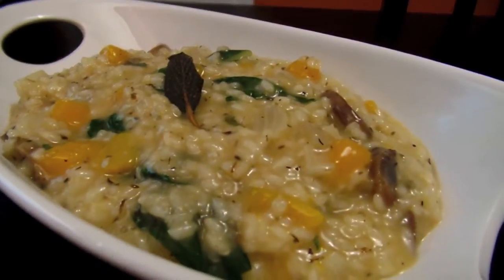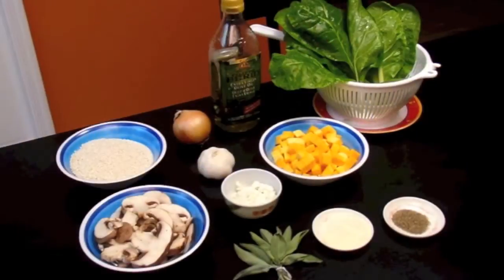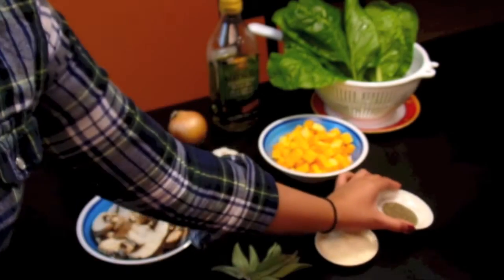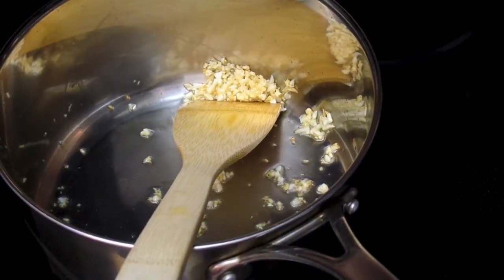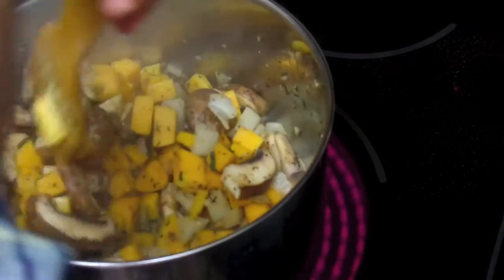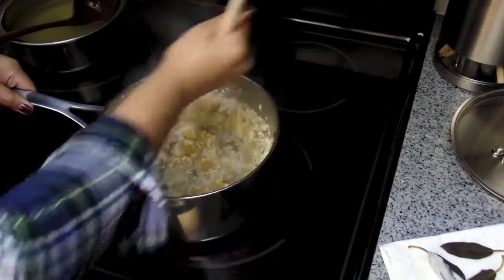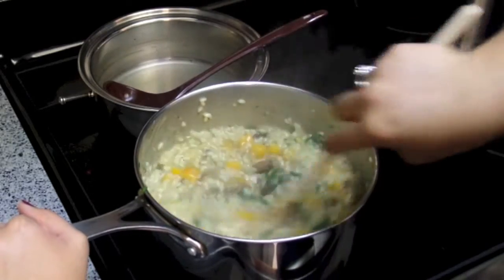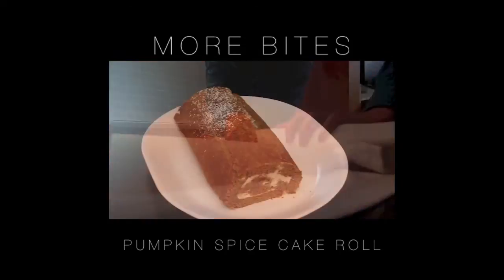BITES | Butternut Squash Risotto with Sage and Goat Cheese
Hey guys! So today I decided to share with you one of my favourite comfort foods during the chilly fall/winter months – risotto. This particular risotto, however, does not need any heavy cream or butter much like most risottos out there. Instead, it’s filled with beautiful earthy flavours such as sage, mushrooms and butternut squash, completed with a subtle taste of goat cheese.

Love always,
kcsj

Samsung - WB350F 16.3-Megapixel
iMovie